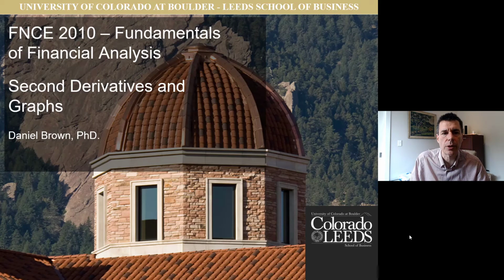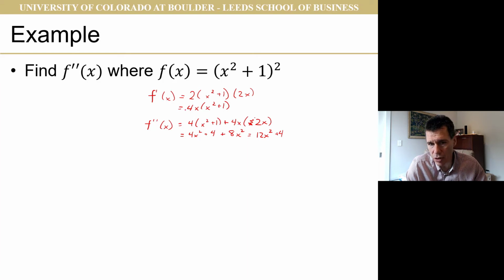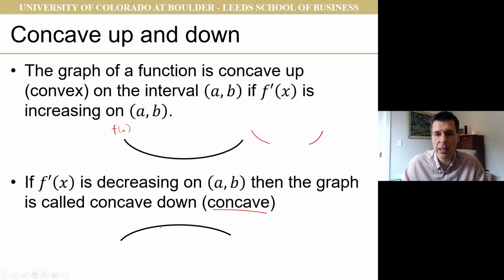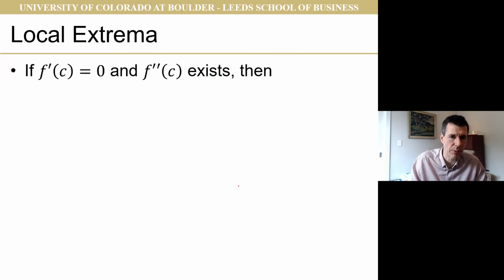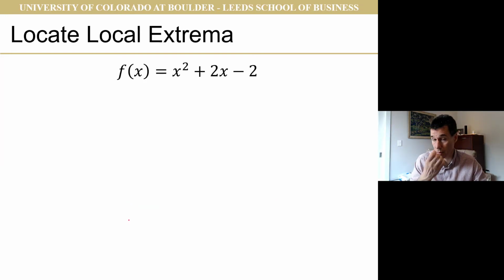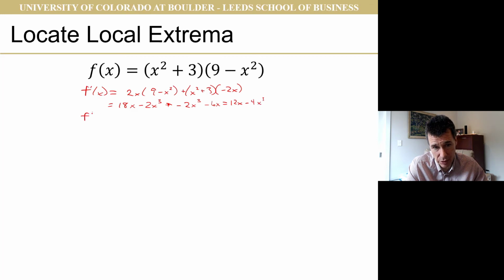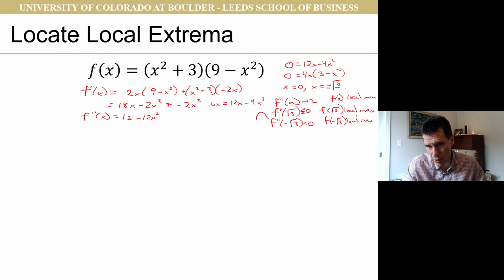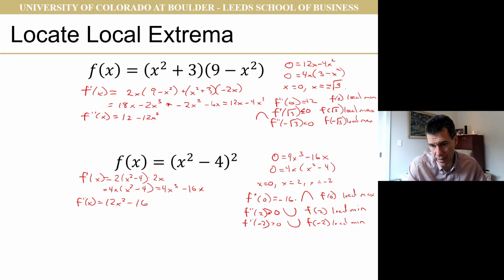FNCE 2010 - The Second Derivative